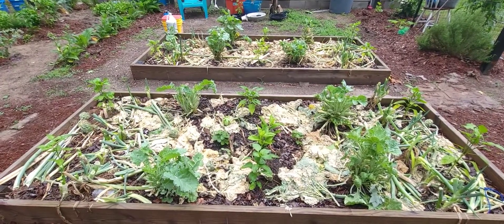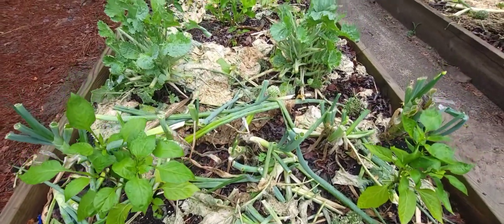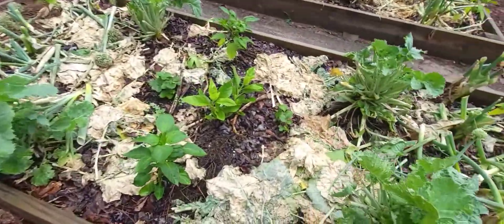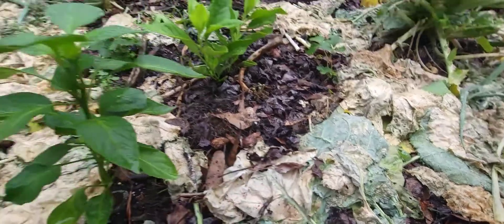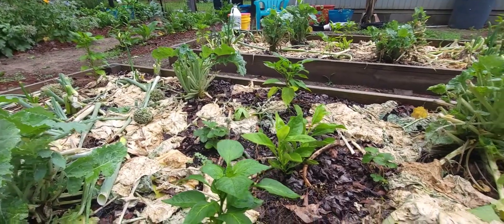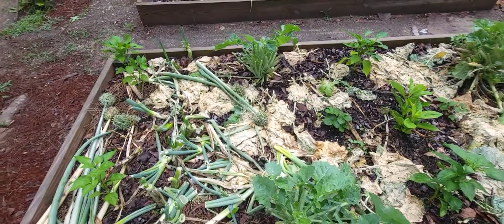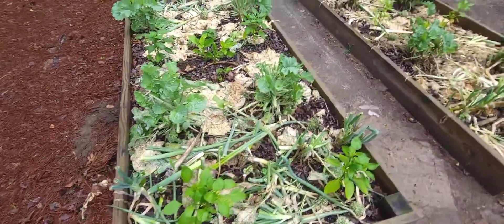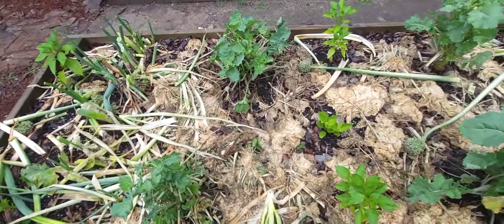Feeding the soil 🌱